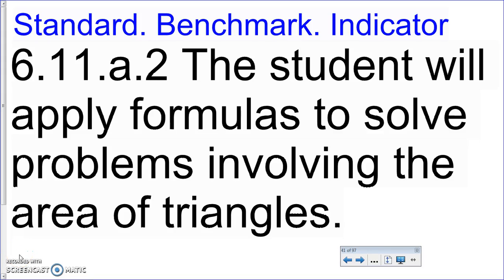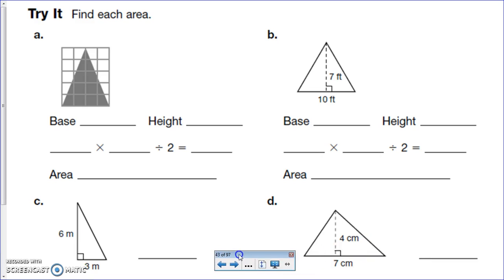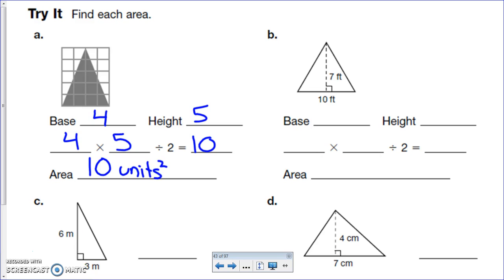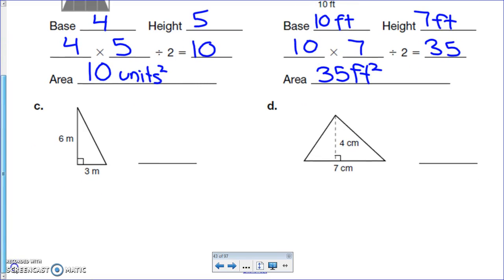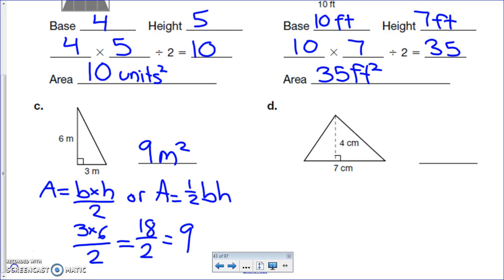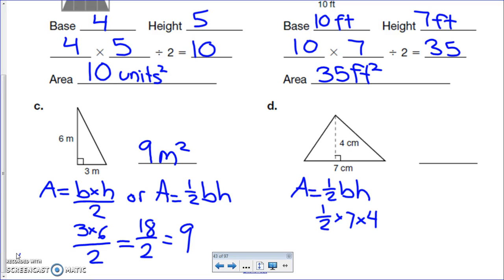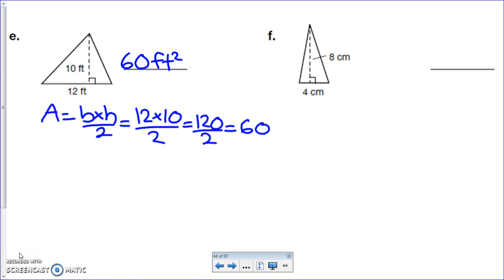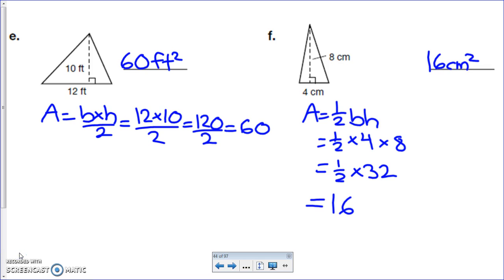Area of Triangles